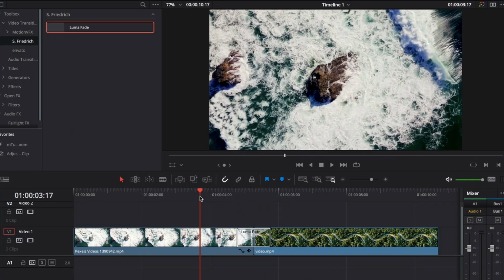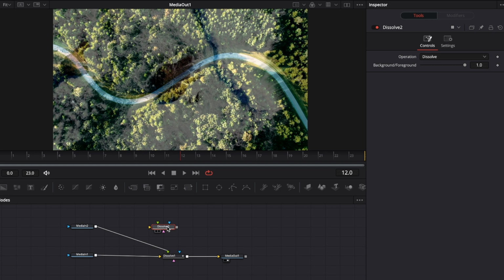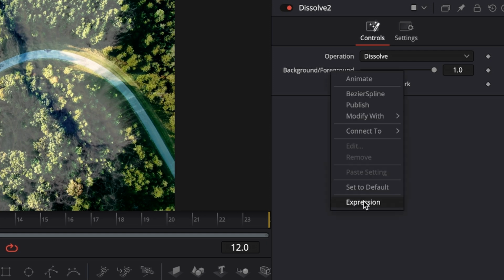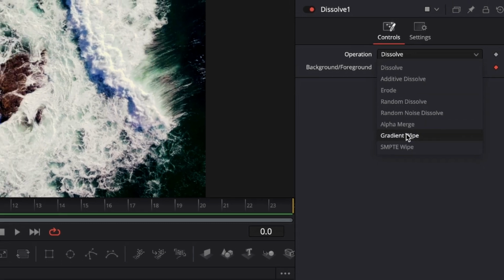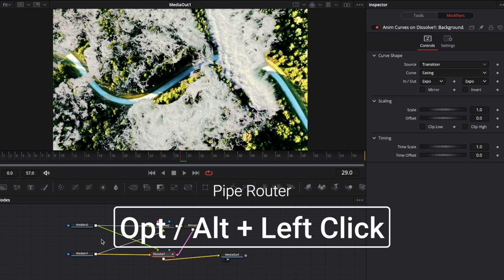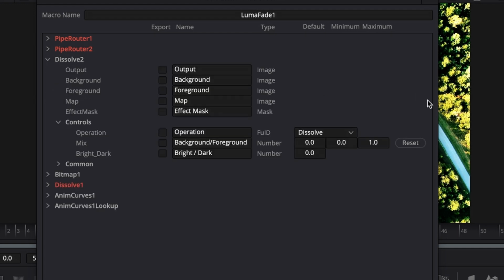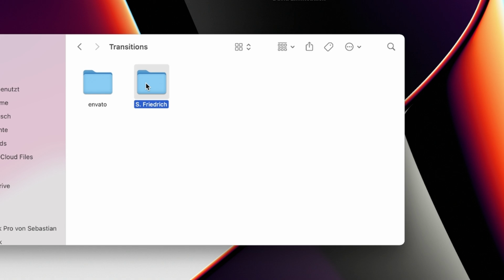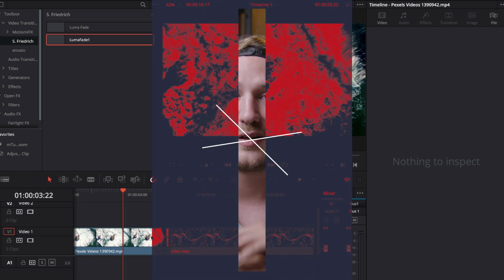THIS is how to create a LUMA FADE TRANSITION | DaVinci Resolve 18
This is the easiest & best way to create a Luma-Fade Transition in DaVinci Resolve! In this DaVinci Resolve Tutorial you'll learn everything you need to create outstanding Luma Fades just like Sam Kolder!

🔥🔥The BEST Effects; Transitions & Titles for Resolve? MotionVFX!*🔥🔥

▶  BEST CAMERA:*
▶ BEST YT Lens:*
▶ BEST Camera Monitor:*
▶ BEST Editing Laptop:*
▶ BEST Microphone:*
▶ BEST Wireless Mic:*
▶ BEST Editing Storage:*
▶ BEST Video Light:*